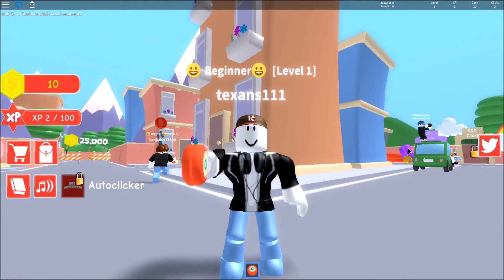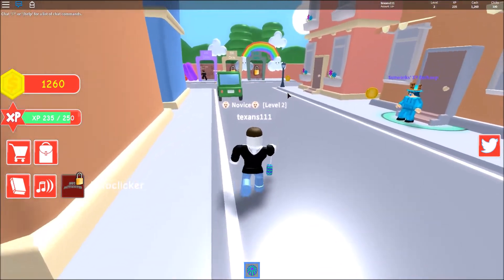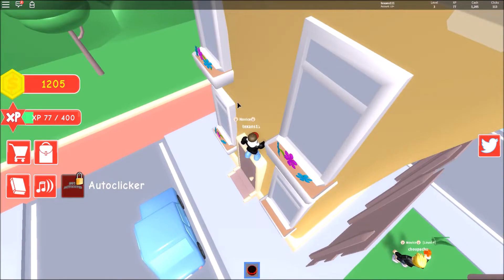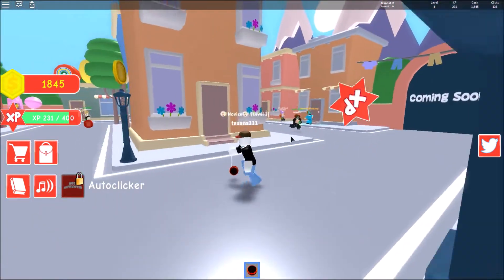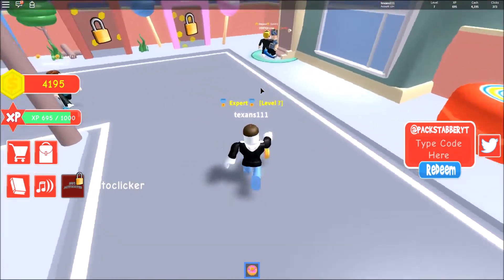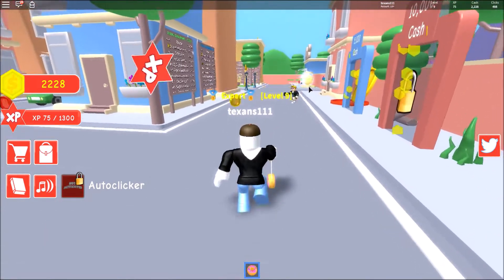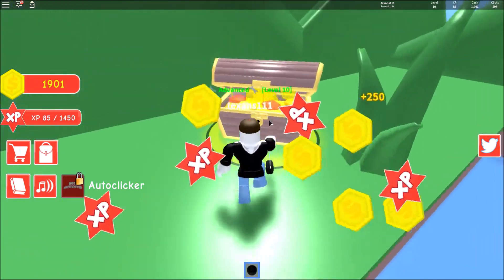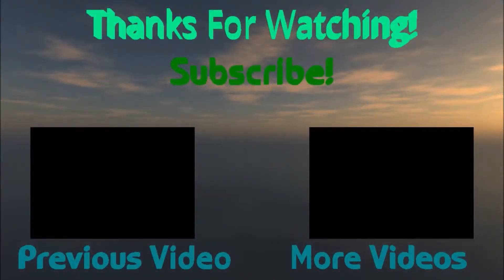LAND OF YOYOS!! | Roblox Yoyo Simulator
Hello Everyone! Hope you all enjoy the video! :)
Lets play with Yoyos!